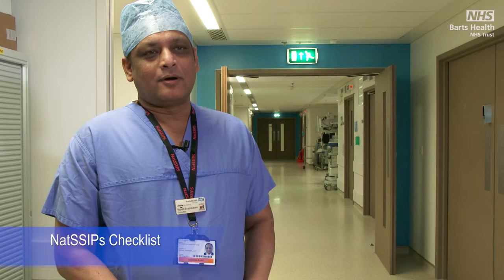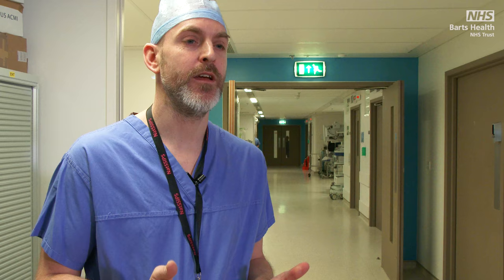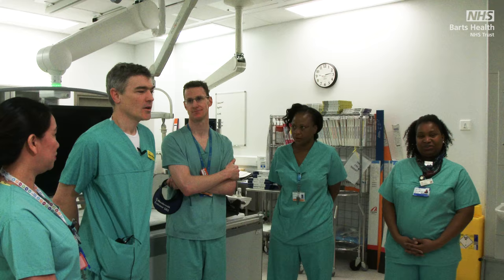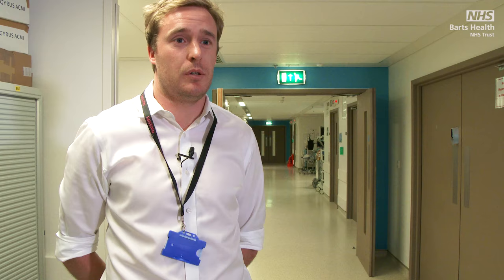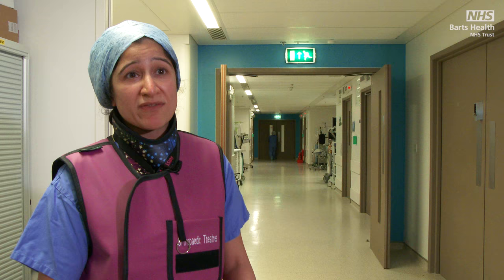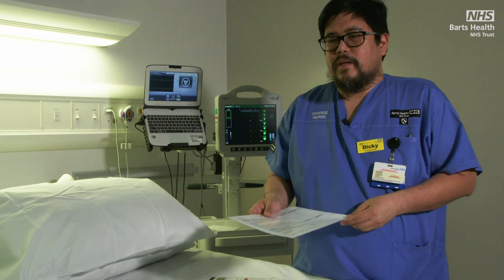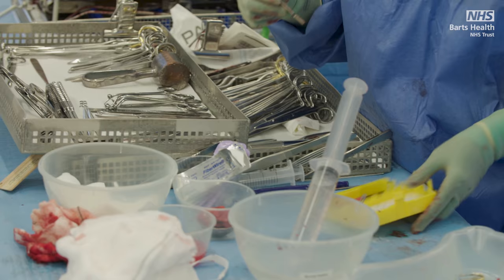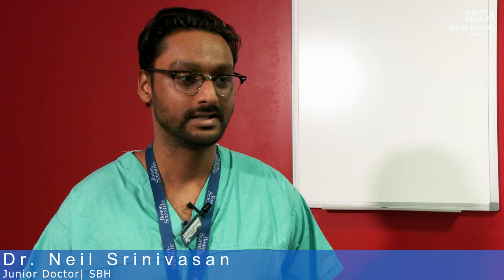NatSSIP The Movie